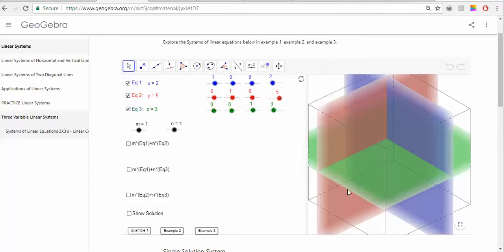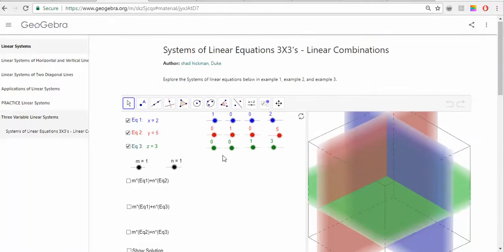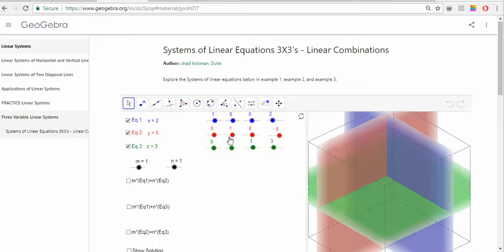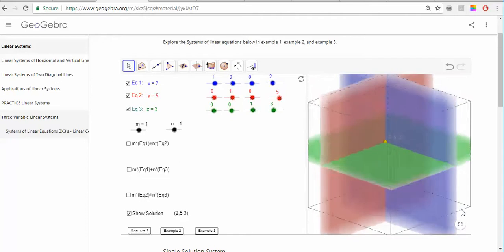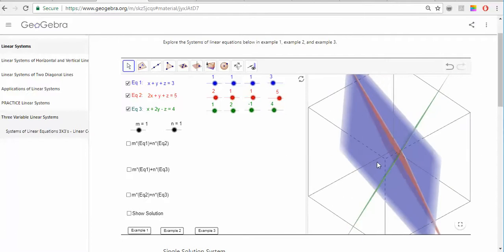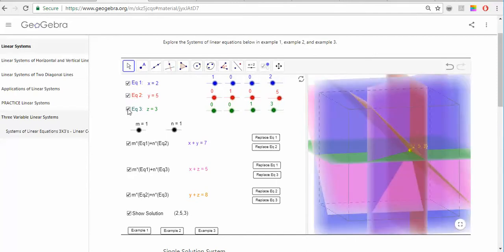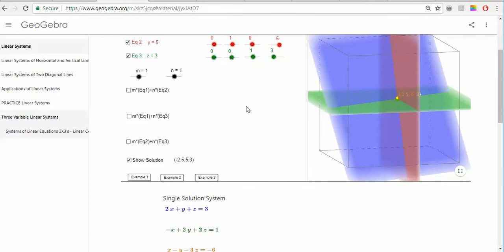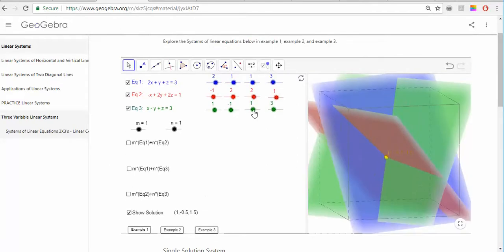GEOGEBRA 3x3 Linear System applications